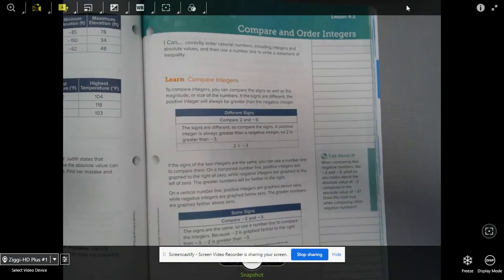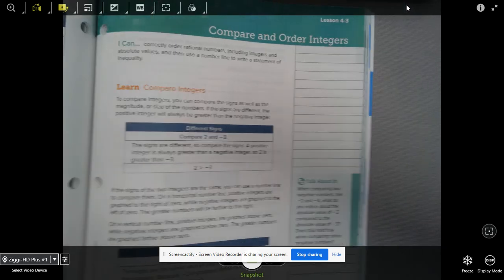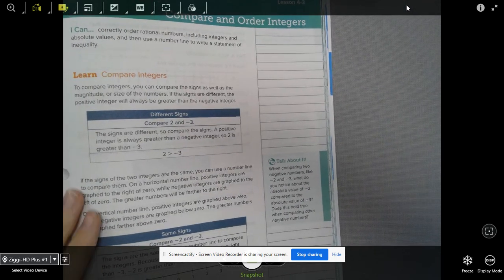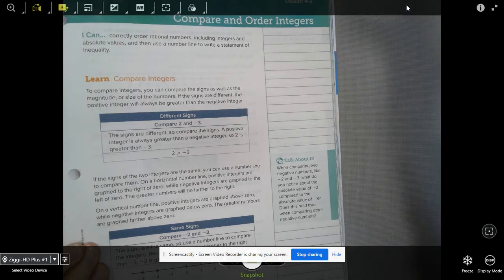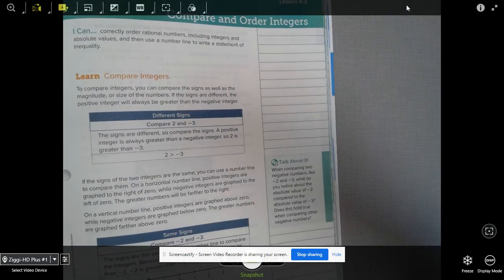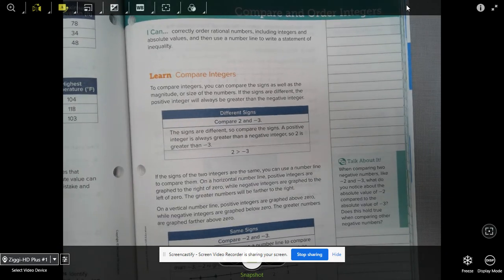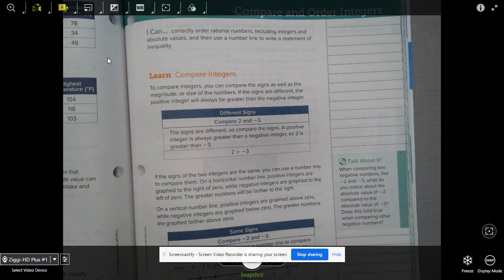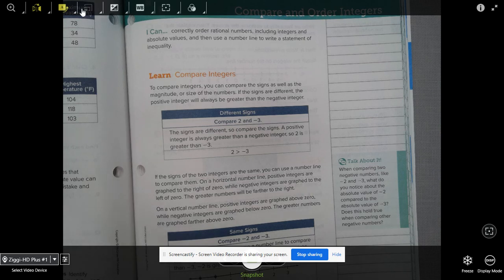Reveal Math Module 4.3 p.205-212